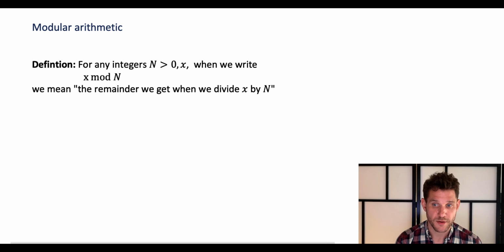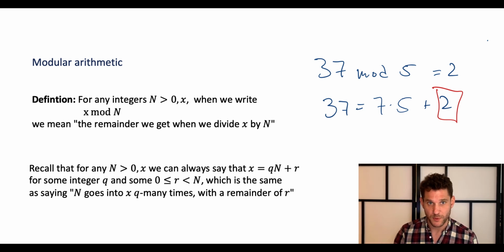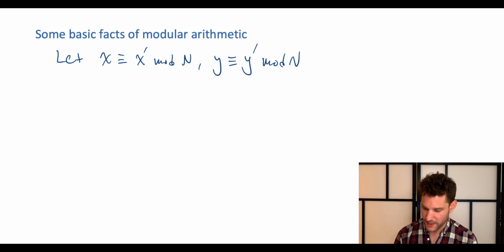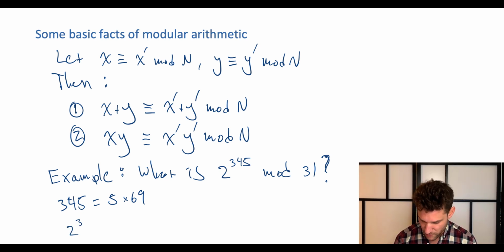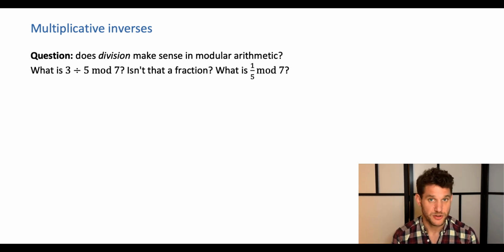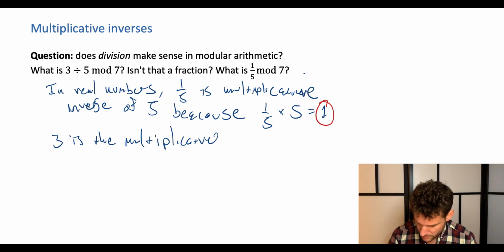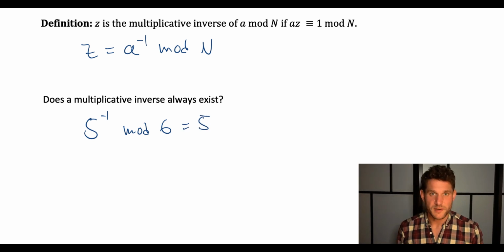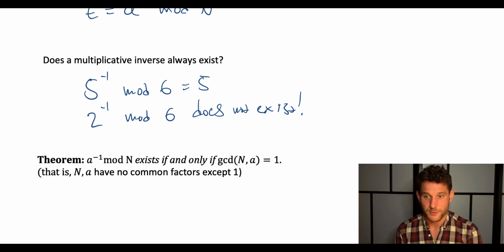Modular arithmetic basics